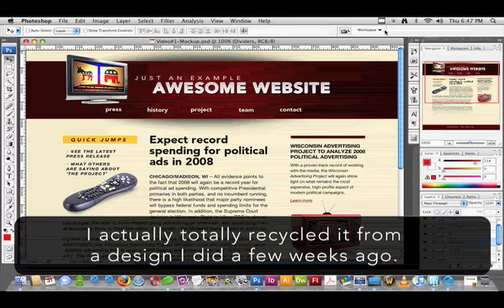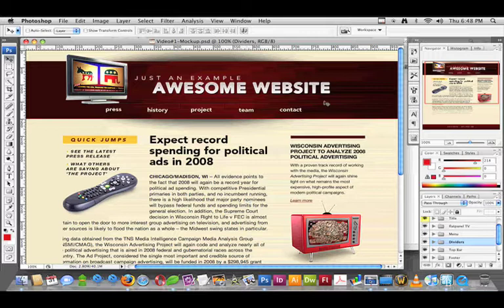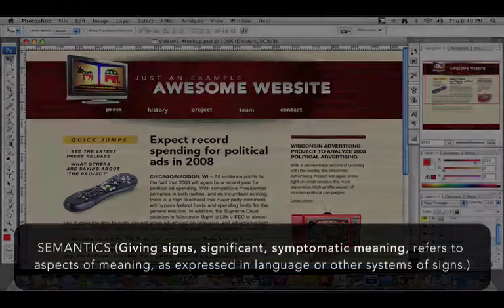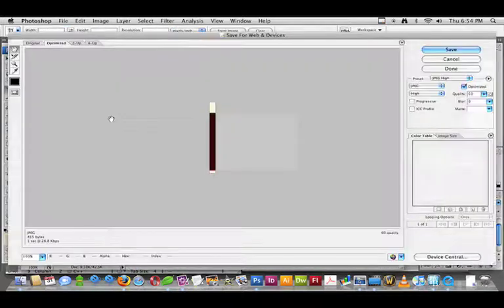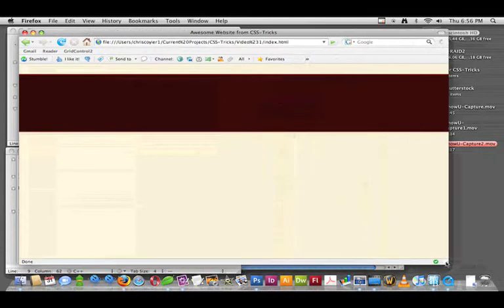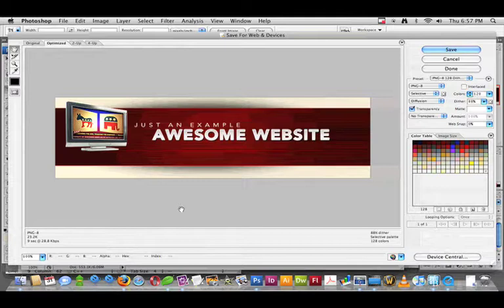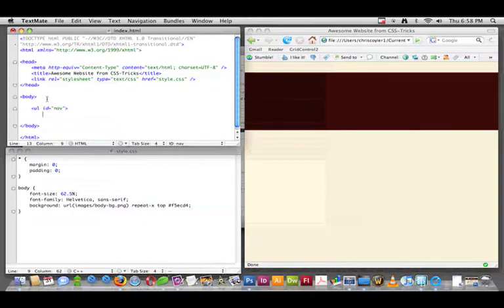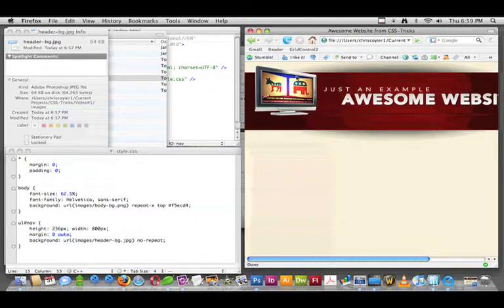Hanoicd - CSS Design Converting a Photoshop Mockup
Hanoicd converting a Photoshop mockup CssTRICKS